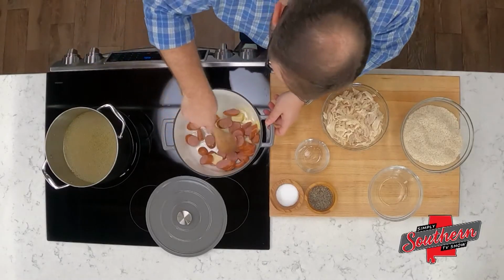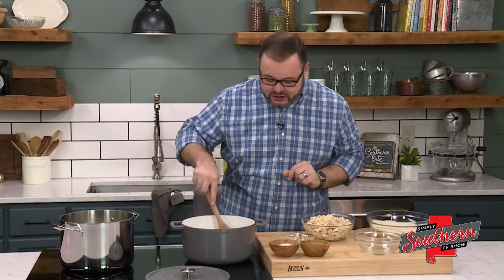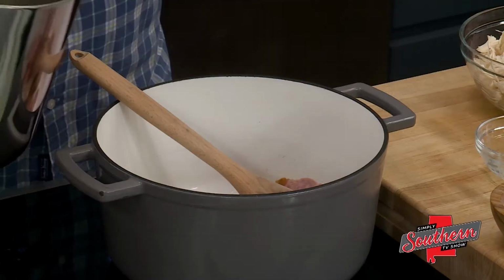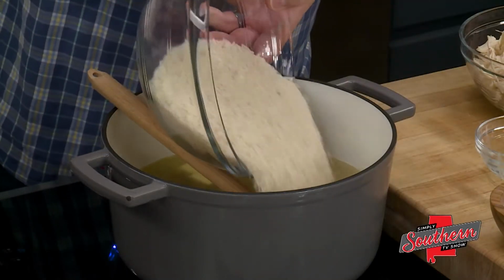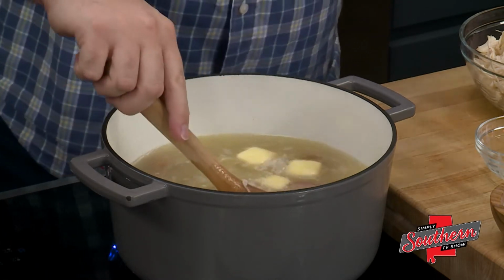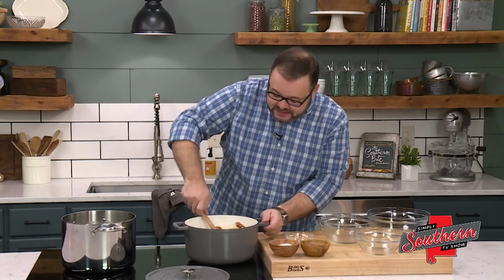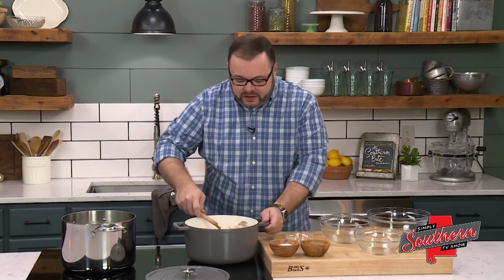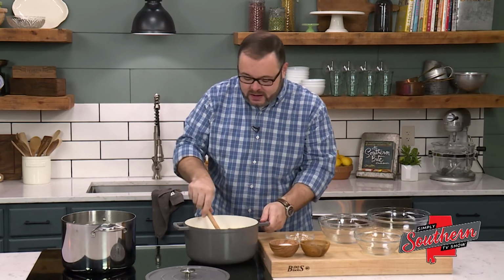Show 724D Chicken Bog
Chicken Bog might be a new recipe for you, but it's one Stacey Little of Southern Bite grew up with. And it's true, the name may not sound real appealing, but have you ever not enjoyed a dish that features chicken, sausage and rice? Watch our next show to get the recipe! And thanks to the Alabama Poultry & Egg Association for making this segment possible.

To get all the recipes we've featured from Southern Bite,